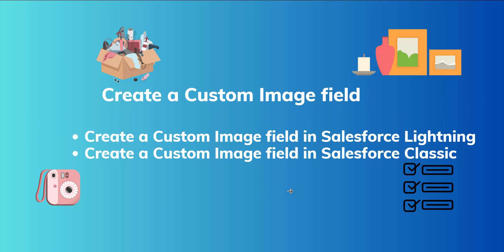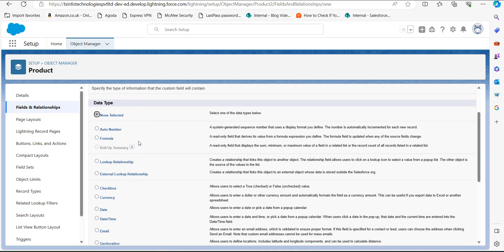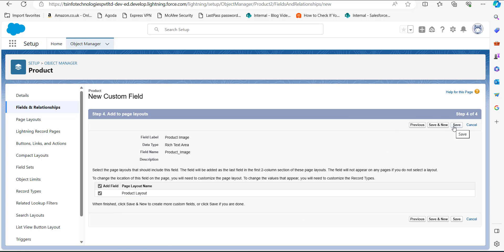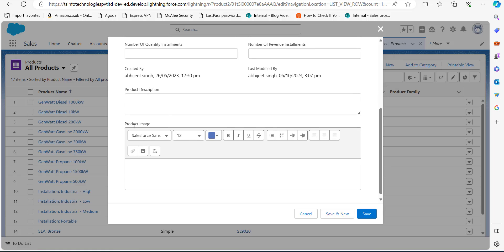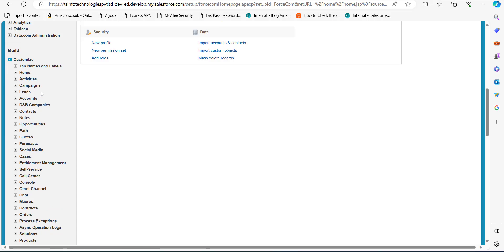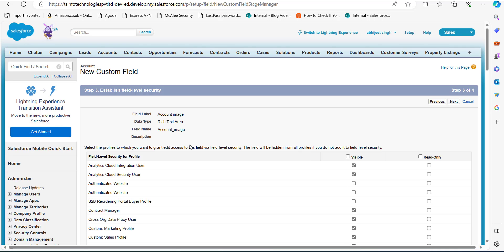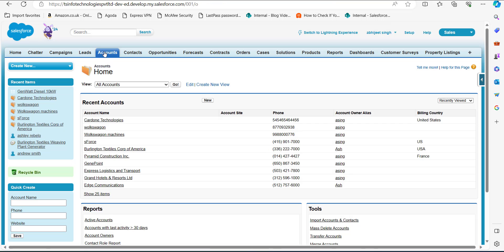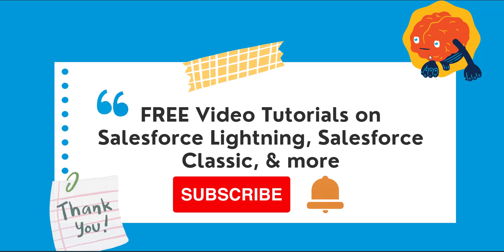Create an Image Field in Salesforce | Using Image in Salesforce Field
In this Salesforce video tutorial, we will understand the importance of incorporating images into  Salesforce records using a custom image field and how it can enhance user experience. We will create this custom image field with the help of a rich text editor.
By the end of this video, you will be able to upload an image in the Salesforce image field.